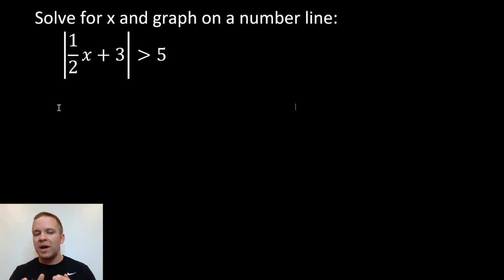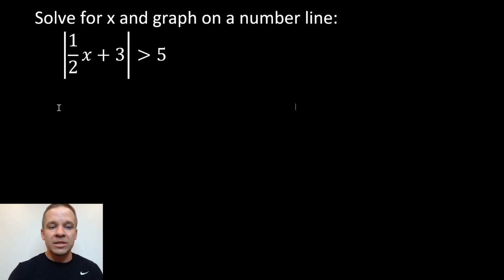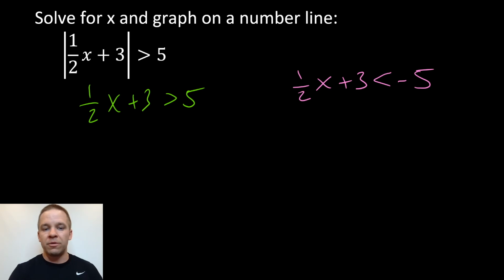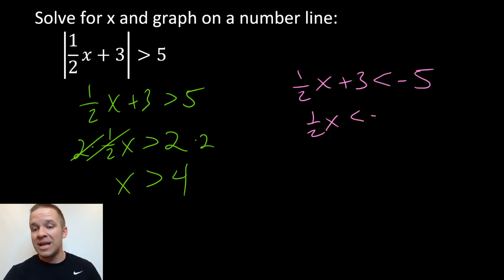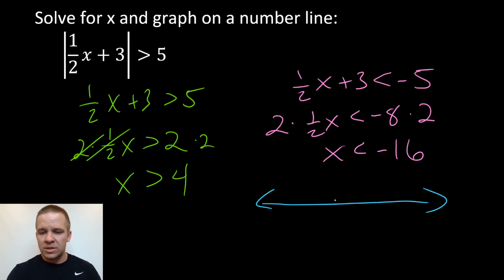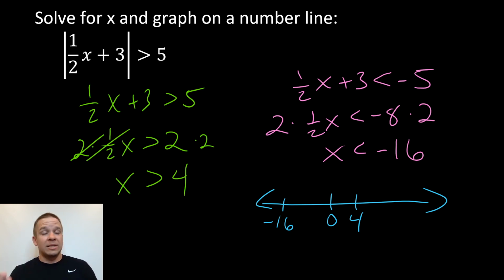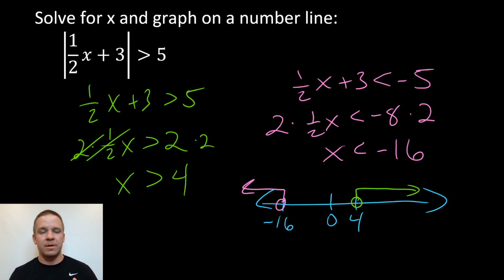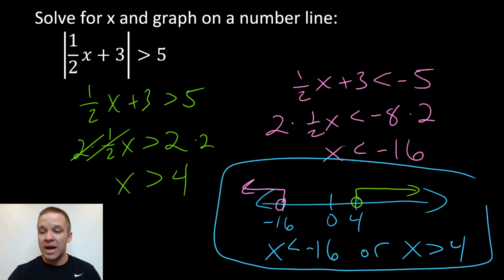Solving Absolute Value Inequalities 1